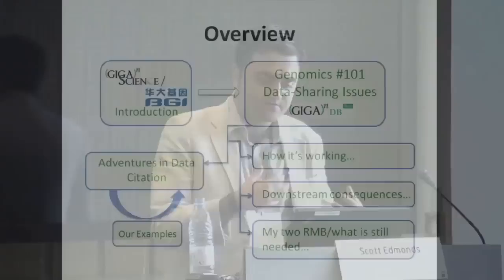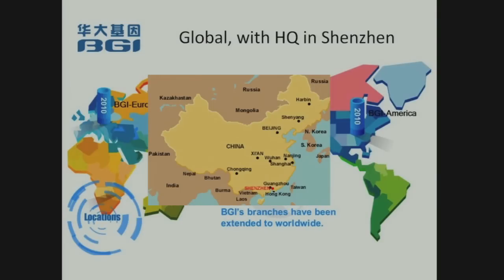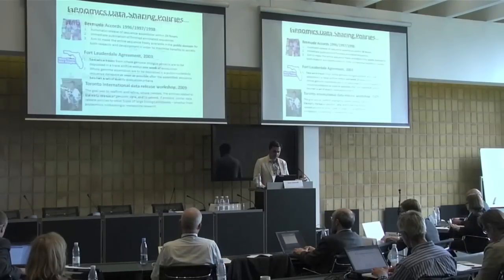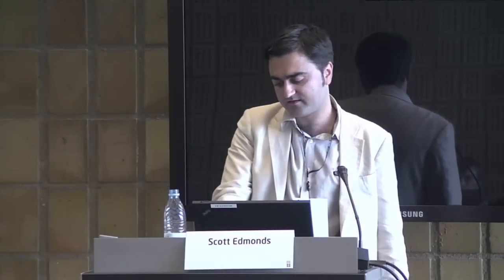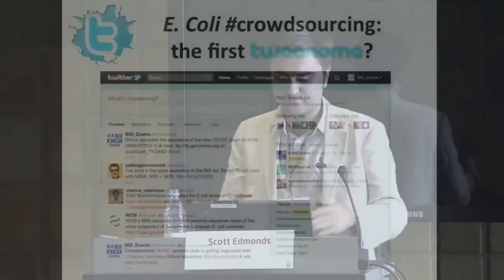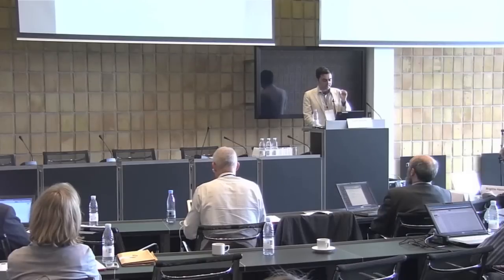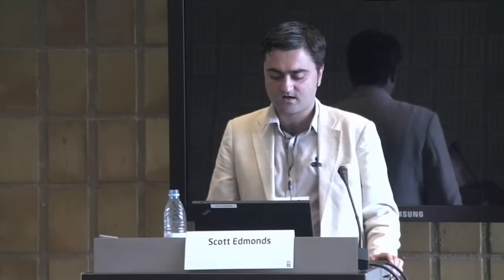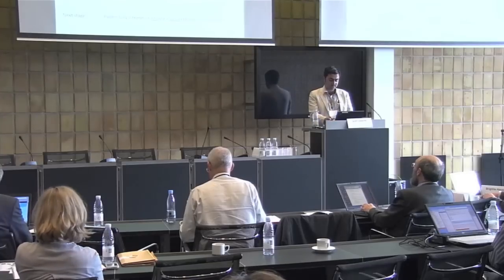Scott Edmonds, Giga Science, BGI Shenzhen at DataCite summer meeting 2012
DataCite summer meeting 14. June 2012 at the Technical University of Denmark

Session 3: Different flavours of use

Scott Edmonds, GigaScience, BGI Shenzhen
Adventures in Data Citation